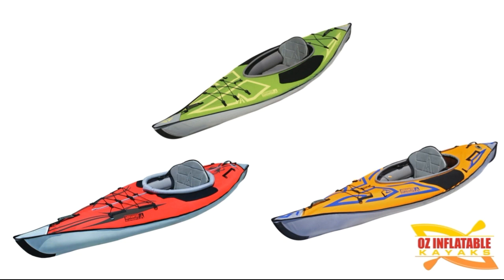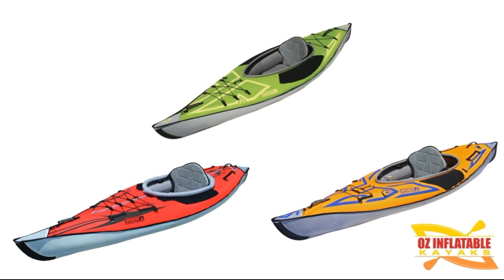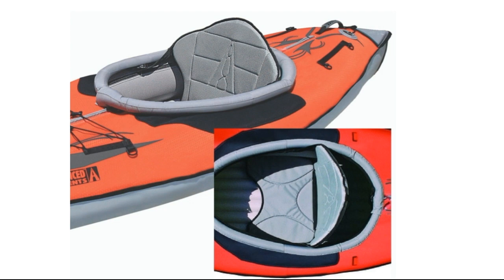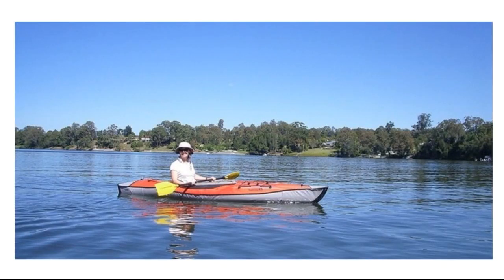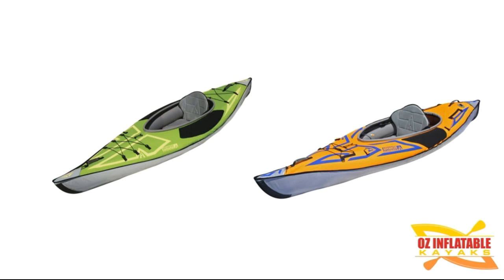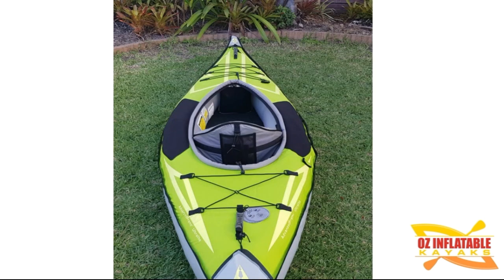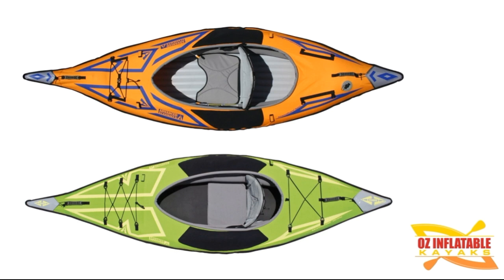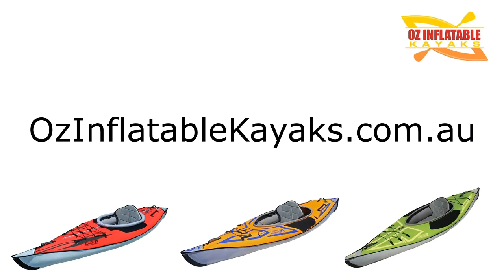Comparing the AdvancedFrame Sport, the AdvancedFrame Ultralite and the AdvancedFrame Kayaks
They kinda look the same ... so what's the difference between the AdvancedFrame Sport, the AdvancedFrame Ultralite and the AdvancedFrame inflatable kayak?

This video compares performance on the water, set-up time, weight, capacity and price of all 3 kayaks.

If you would like me to choose for you, I just need a bit of info from you here: